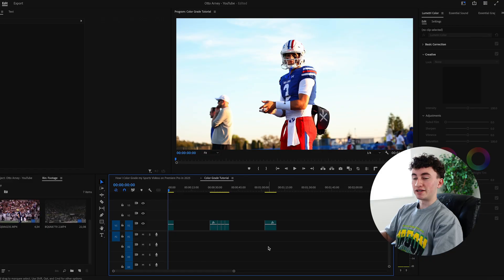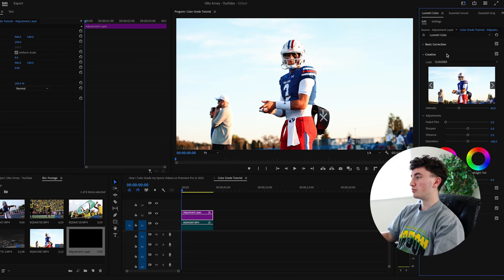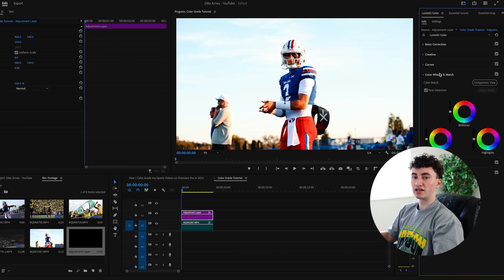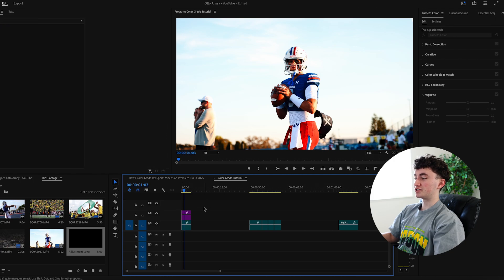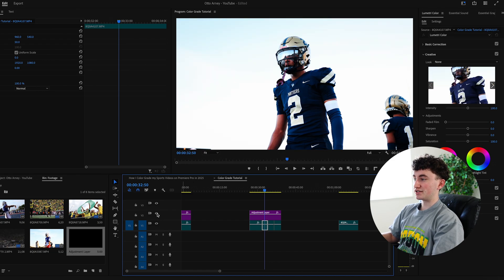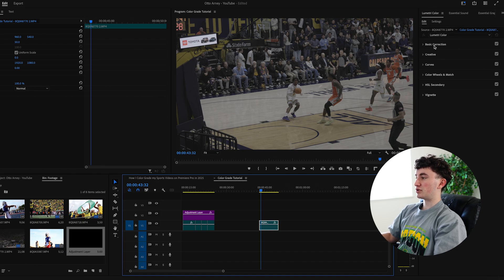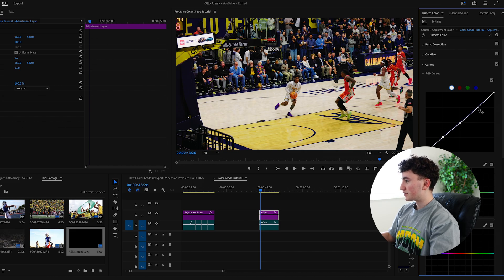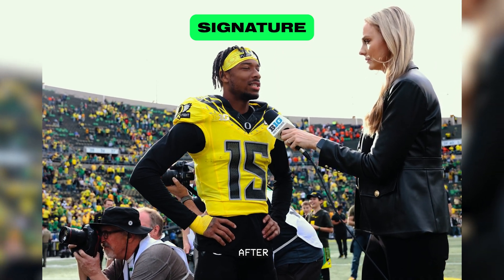How I Color Grade my Sports Videos on Premiere Pro in 2025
If your footage isn’t hitting like the pros, this is where that changes. In this video, I’m walking you through exactly how I color grade my sports videos in Premiere Pro. Whether you're filming Friday night lights or D1 highlights, this workflow will level up your visuals.